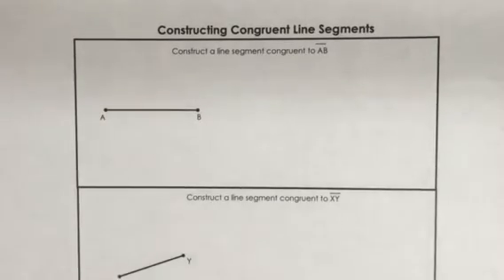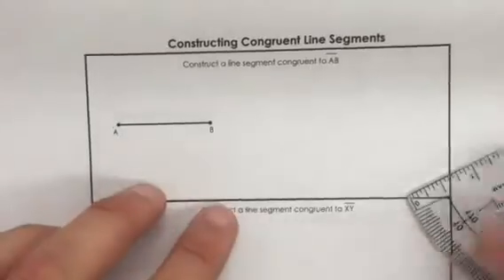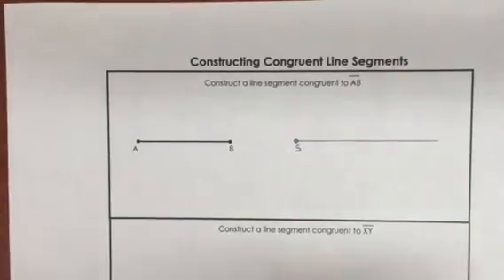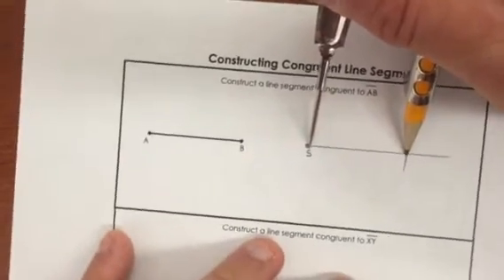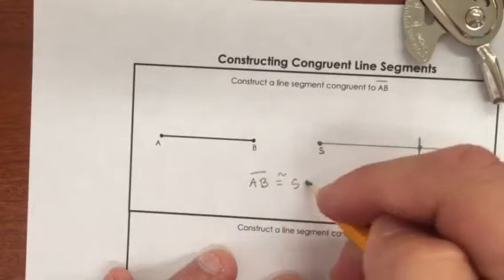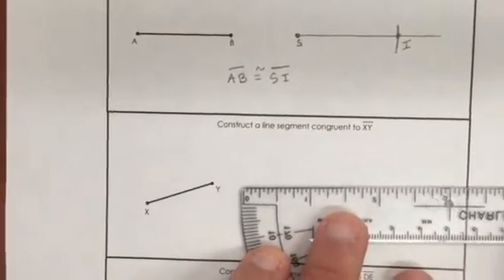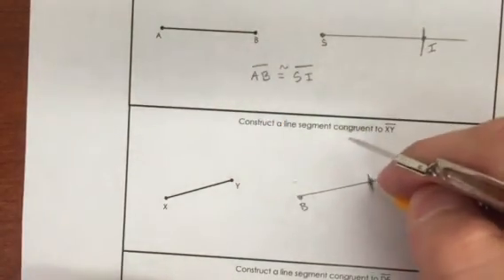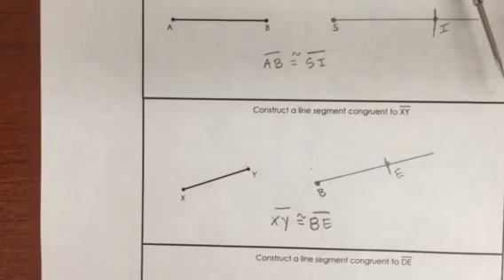Constructing Congruent Line Segments